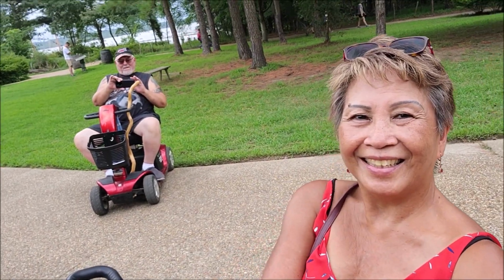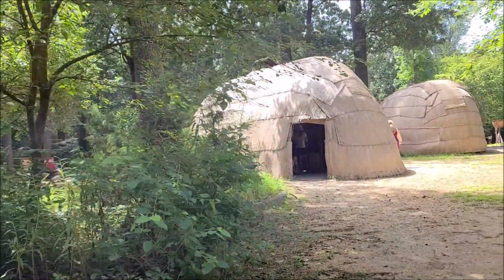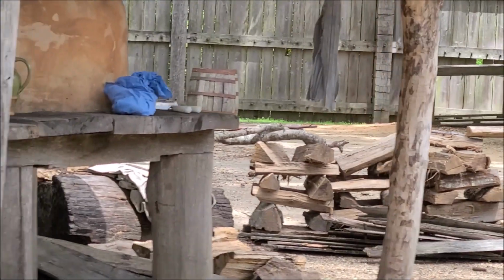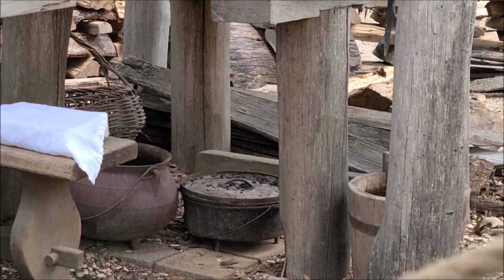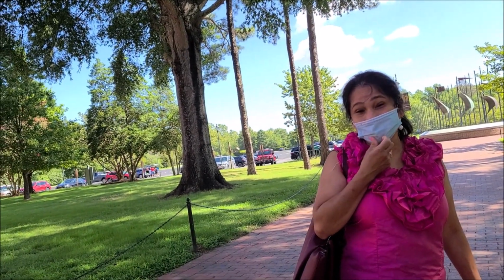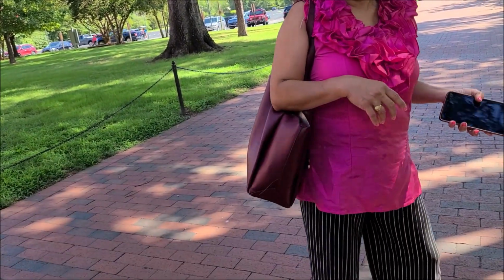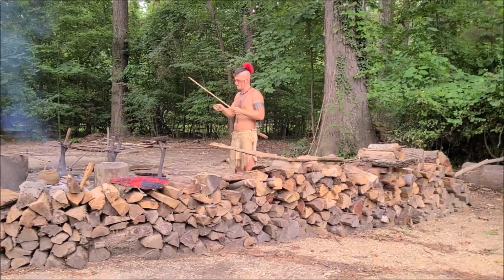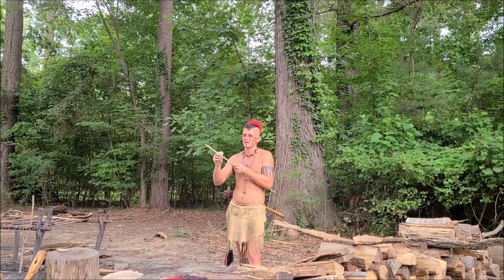Historic Triangle Jamestown Part 1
Here is where we are in our 2020 USA RV Tour.  😊😊😊
In our recent trip on this part of Virginia, we got a big history lesson.  We visited three historic colonial communities located on the Virginia Peninsula  bounded by the York River on the north and the James River on the south. It is called the historic triangle which makes up of Jamestown, Colonial Williamsburg, and Yorktown.
There will be three parts of this site seeing tour. This will be #1  about Jamestown which is where the first English settlement was established.
The second part will be about the Colonial Williamsburg where the American Revolution first started.
And the third one is Yorktown where the British surrendered to George Washington.
All three locations are living history museums with re-enactments with people dressed in period costumes.